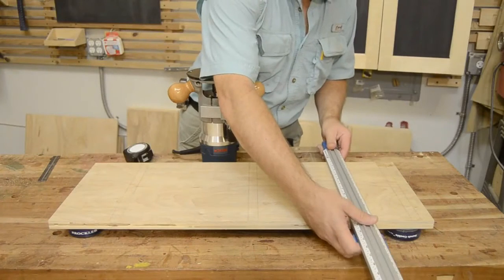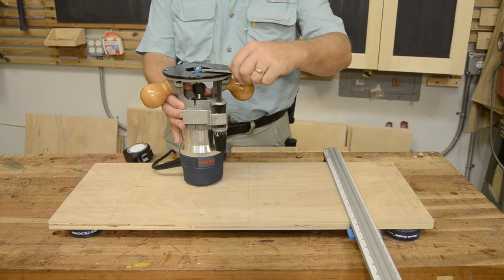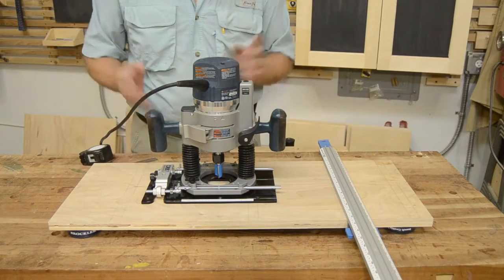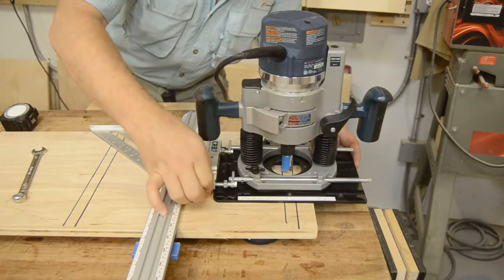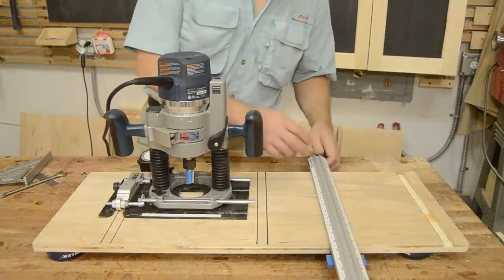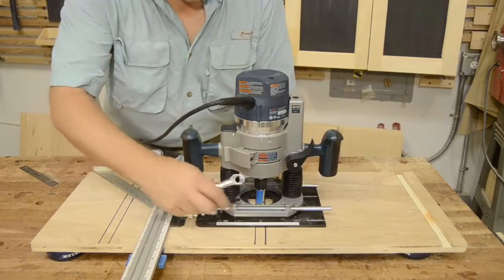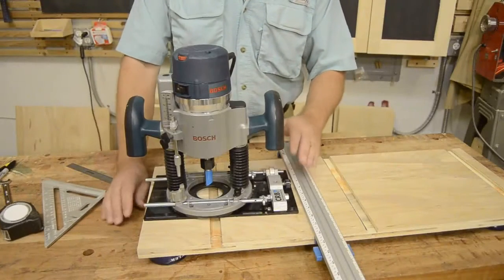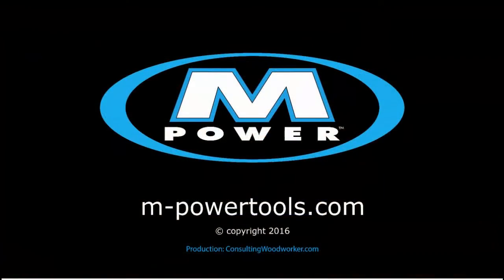Réalisation de rainures avec l'embase CRB7 MK III - HMDIFFUSION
L'embase multifonctions CRB7 MK III décuple les possibilités de votre défonceuse. Avec une règle de guidage, elle vous permettra de réaliser des rainures nettes et précises. A découvrir !